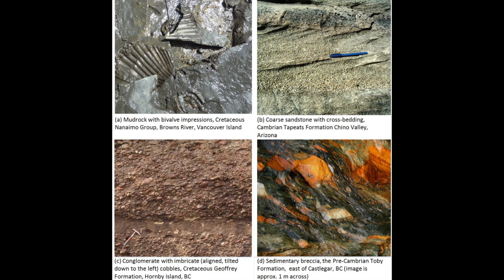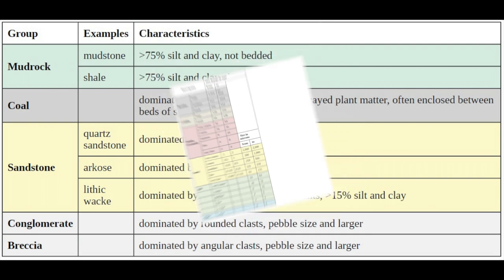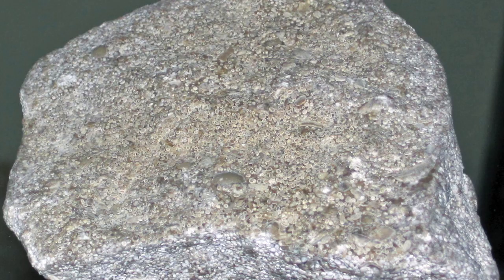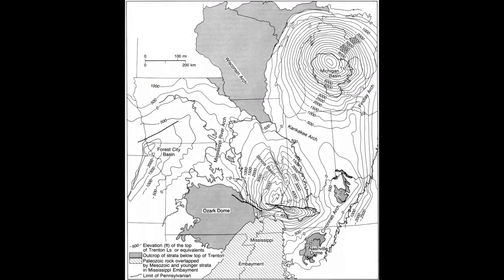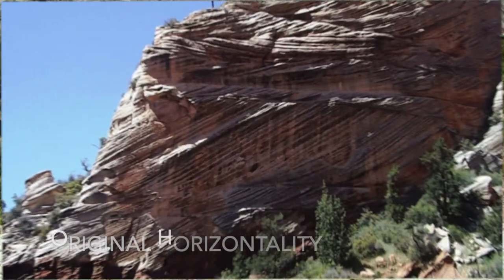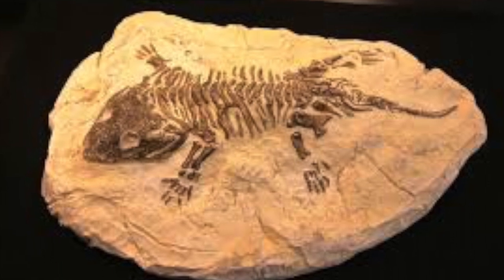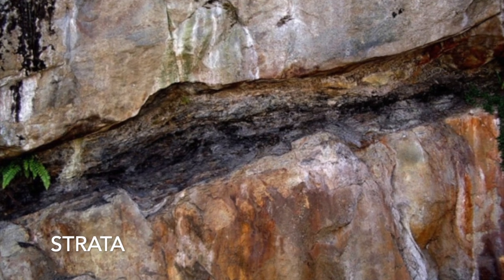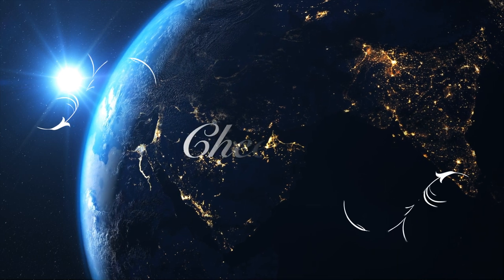The Geo Show: Sedimentary Rocks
This time on The Geo Show we talk about Sedimentary rocks and how they get deposited! This is a brief overview and I will go into greater detail of its components in future videos.